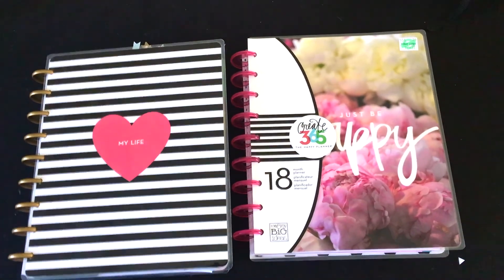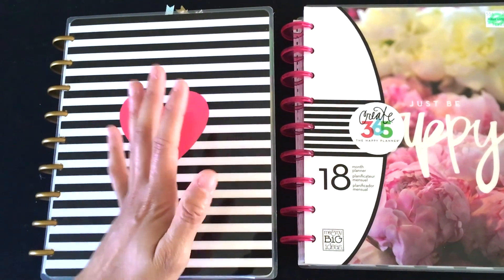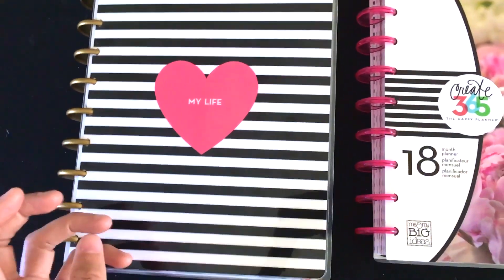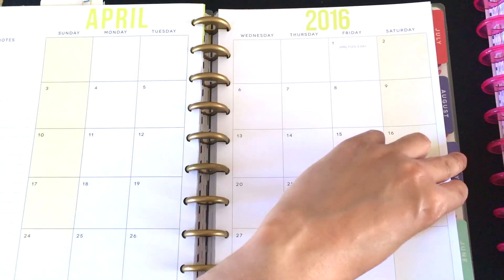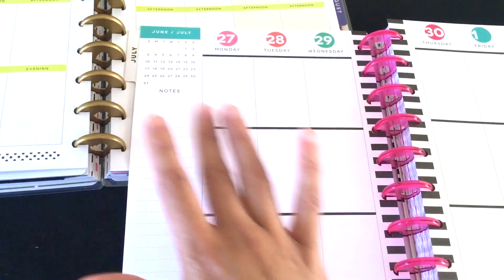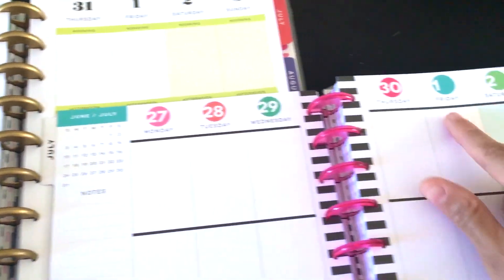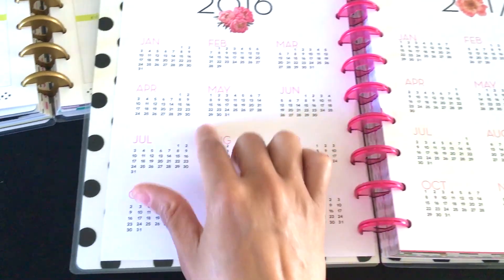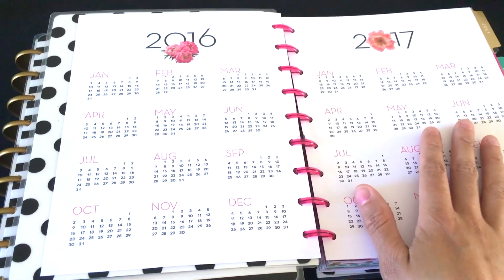The Happy Planner Review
Planners that I use:
The Happy Planner - My Life (life planner)
The Happy Planner - Gold Dot (journal)
The Fitness Planner
The Happy Planner - Stay Happy box kit
Heidi Swapp Memory Planner - Black and white stipe kit (gratitude journal)
Heidi Swapp Memorty Planner - Gold and white stripe kit (poetry journal)